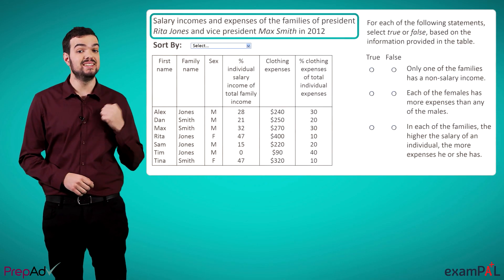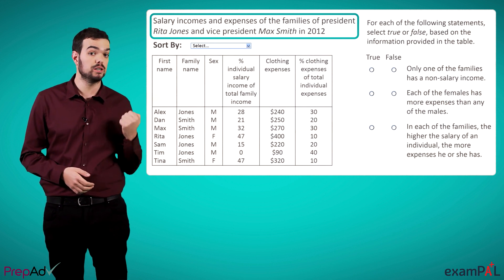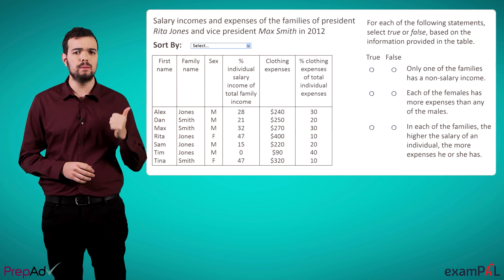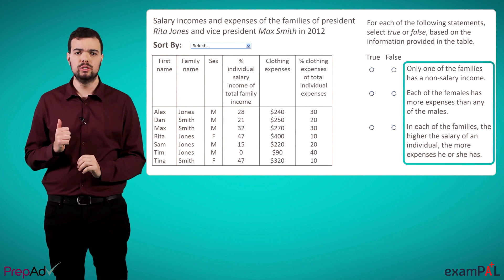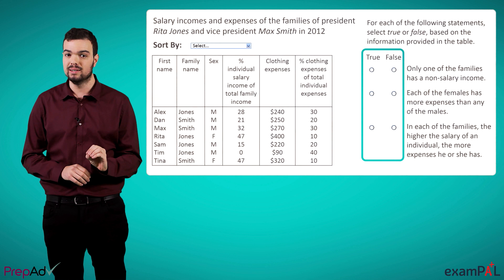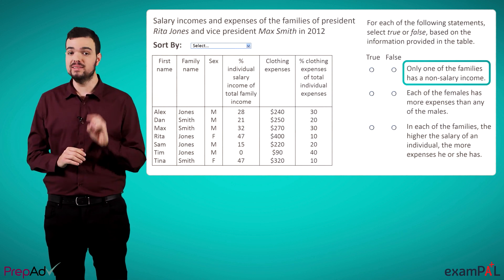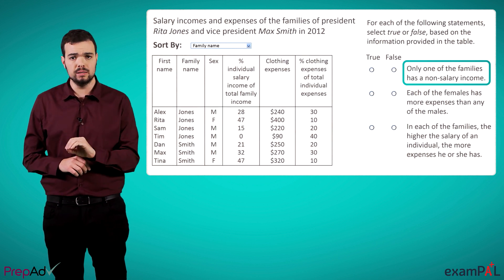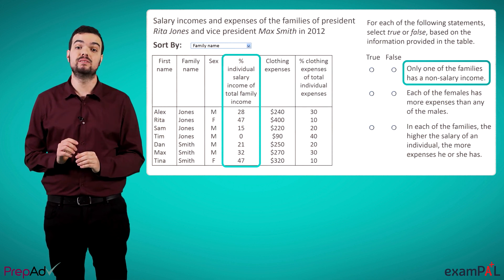GMAT Tutorials: GMAT IR Part III - Table Analysis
The new GMAT tutorial series produced by PrepAdviser and examPAL discusses essential aspects of the exam and offers valuable preparation tips. In this video, we are going to discuss Table Analysis in the GMAT Integrated Reasoning section. Questions in this section fall into four separate categories: Graphics Interpretation, Two-part Analysis, Table Analysis, and Multi-source Reasoning. That’s the third part of Integrated Reasoning out of four. Don’t miss the last one.